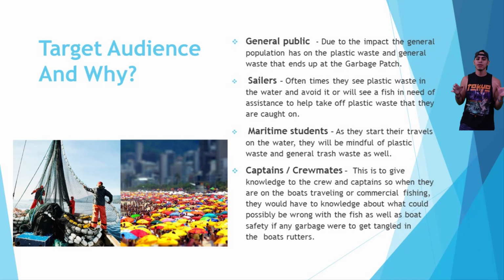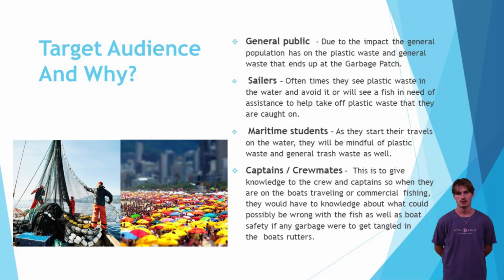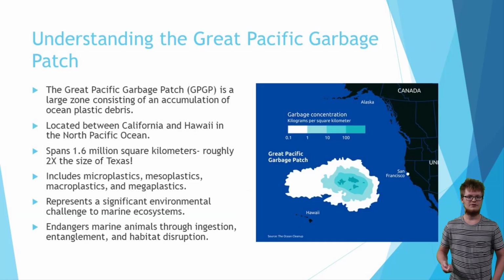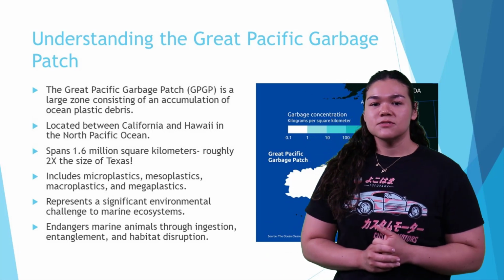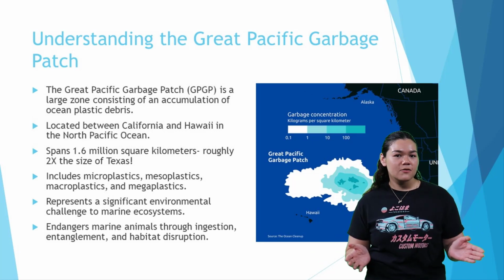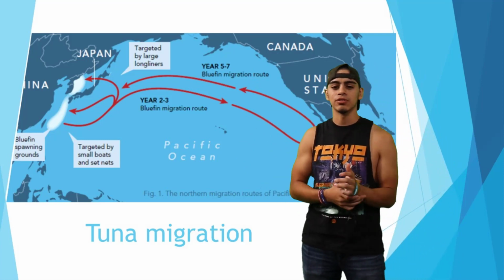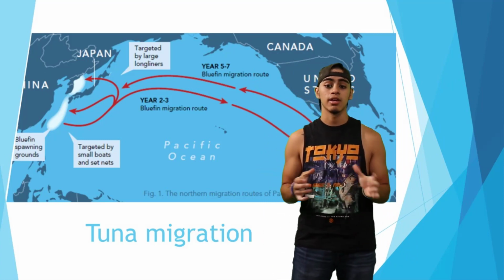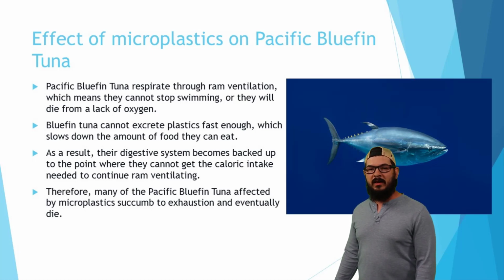SP24_AA8 pacific garbage patch and bluefin tuna